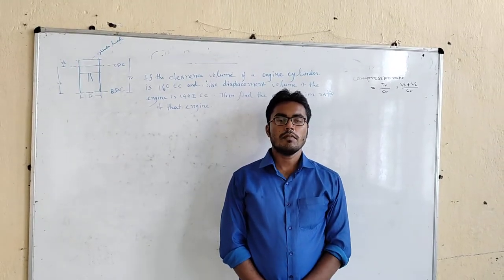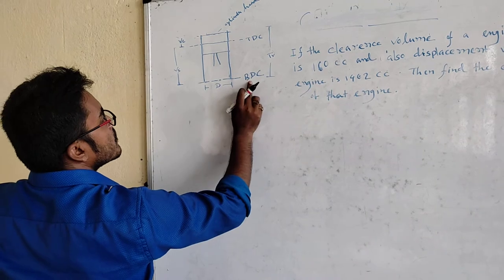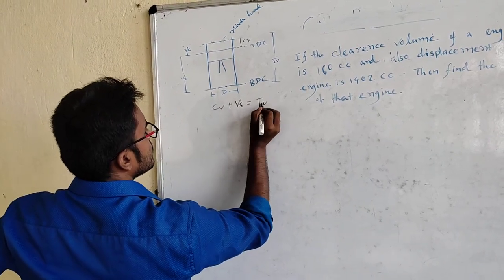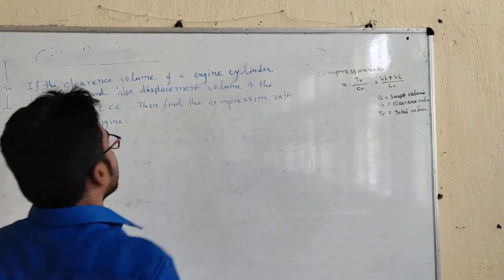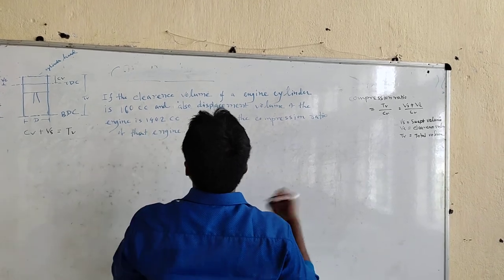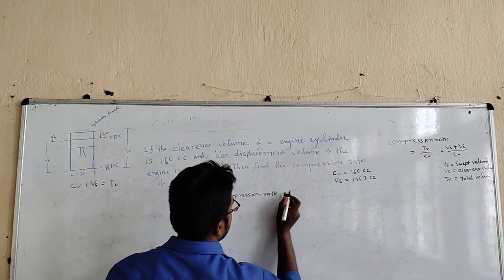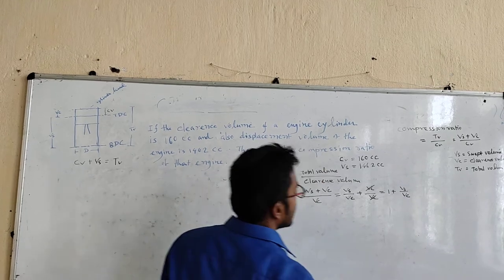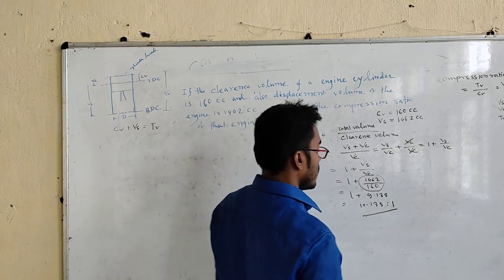HGITI MDE Trade theory Topic-Compressor ratio by Sanjib Sarkar